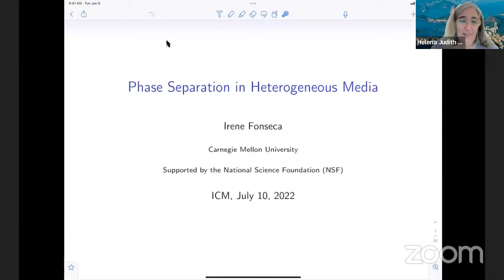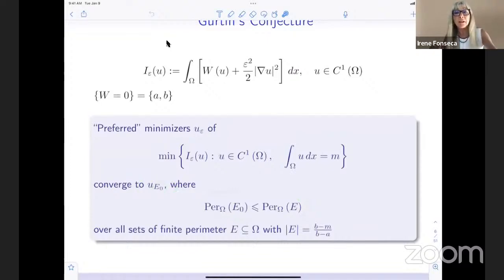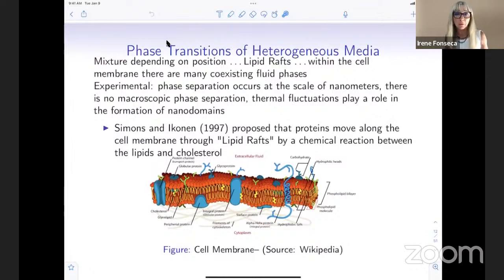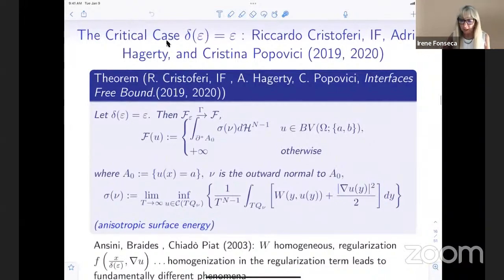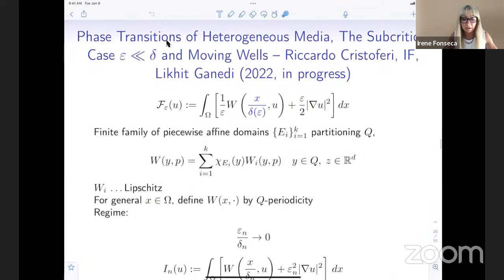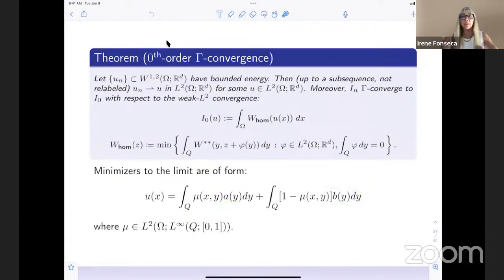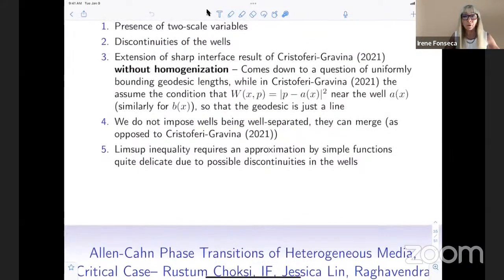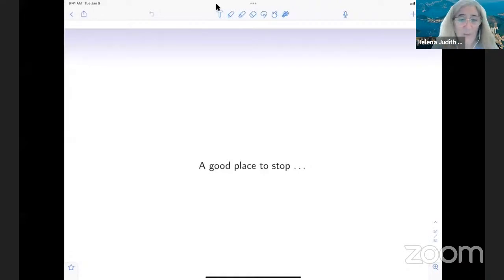Irene Fonseca: Phase Separation in Heterogeneous Media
A variational model in the context of the gradient theory for fluid-fluid phase transitions with small scale heterogeneities is studied. Two regimes are considered. Firstly, when the scale of the heterogeneities is of the same order of the scale governing the diffuse interface between the phases, it is shown that the interaction between homogenization and the phase transition process leads to an anisotropic interfacial energy. Bounds on the homogenized surface tension are established. Secondly, when the wells are allowed to move and display discontinuities, and when phase separation occurs at a smaller case than homogenization, the zeroth and first order Γ-limits are identified. In addition, a characterization of the large-scale limiting behavior of viscosity solutions to non-degenerate and periodic Eikonal equations in half-spaces is given.